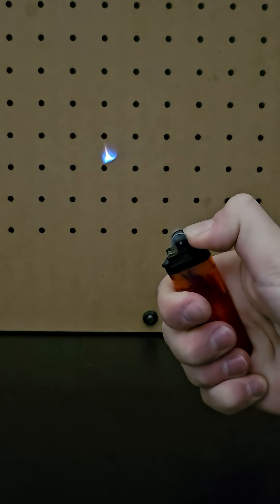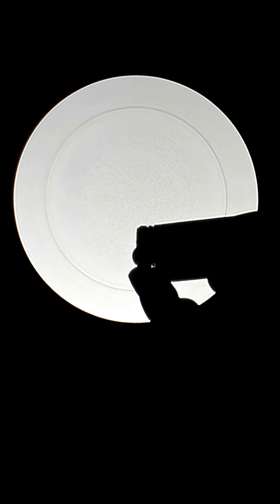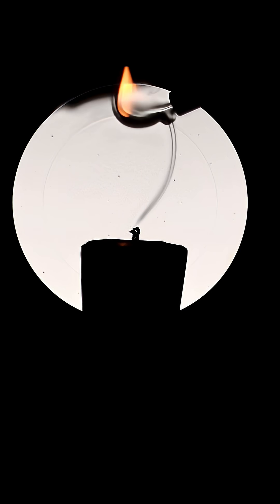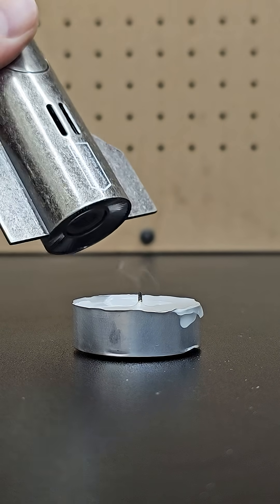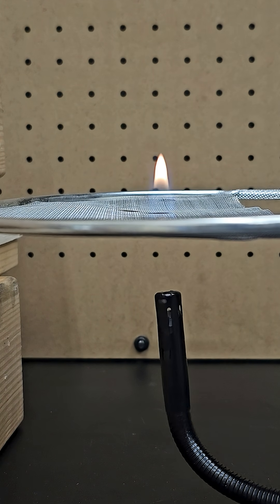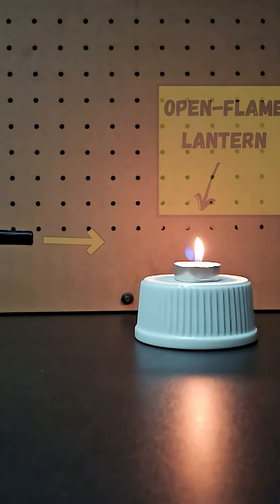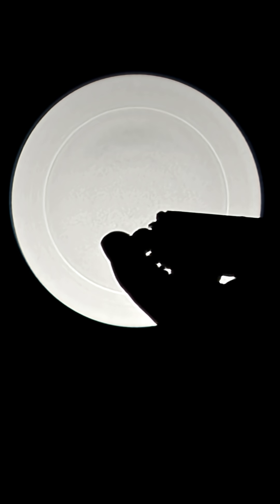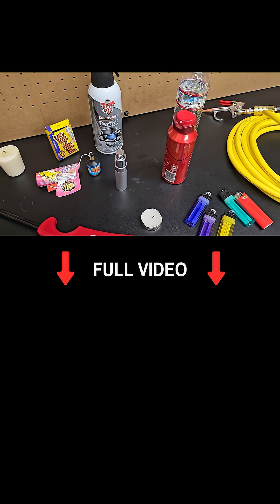Visualizing why this flame floats using Schlieren Imaging!